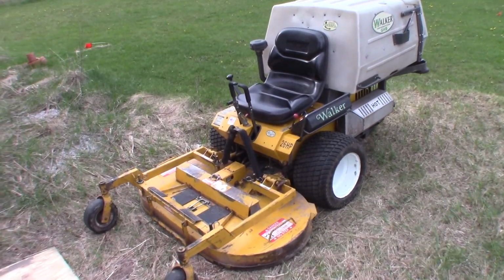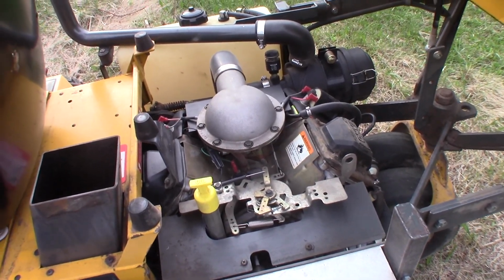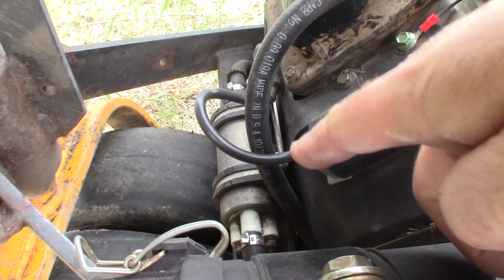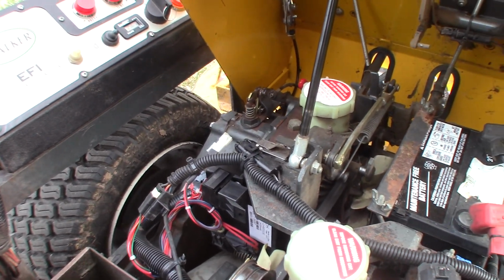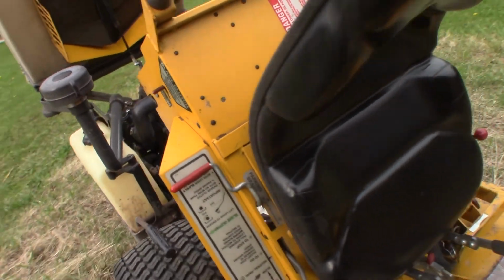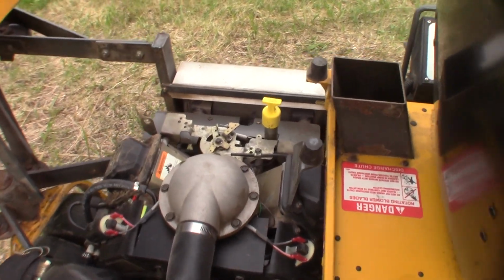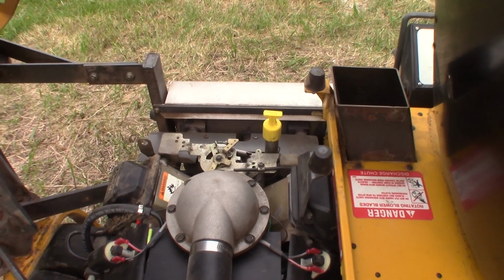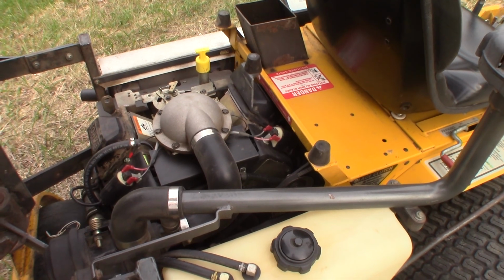2003 Walker Mower (MTGHS 26 hp Kohler Command EFI engine)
A short video of my 2003 Walker mower. It has been my machine for 10 years and has been pretty reliable. I like the efficiency and power of the 26 hp EFI engine. I believe that it could last a lifetime in private use if cared for. It is not mint, but it is nice.